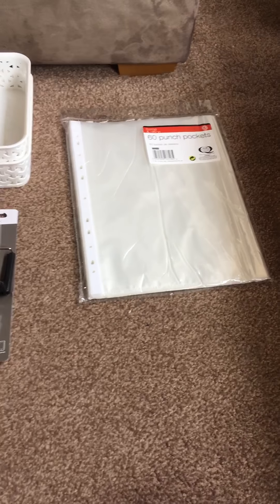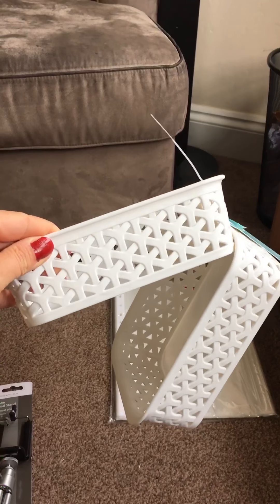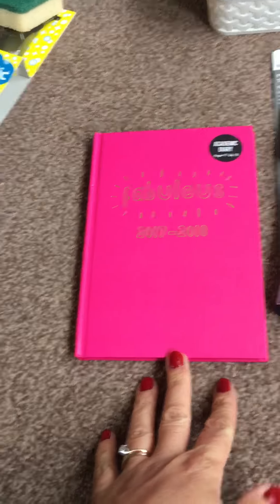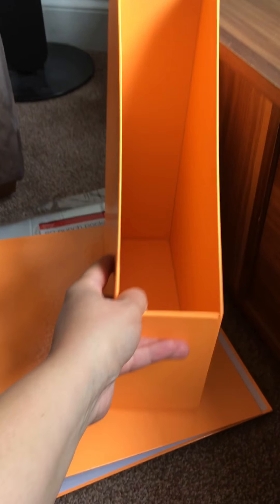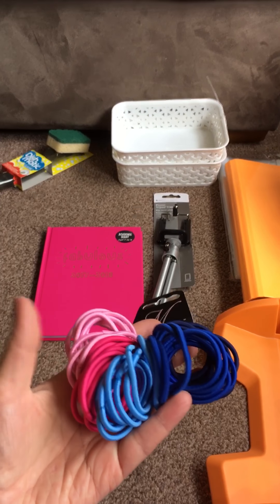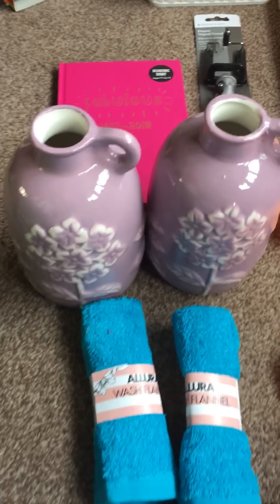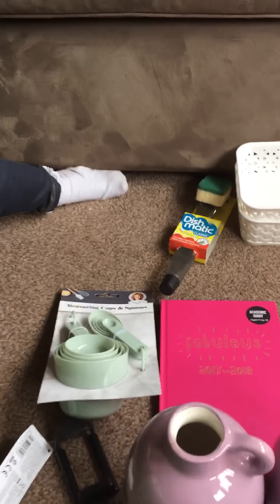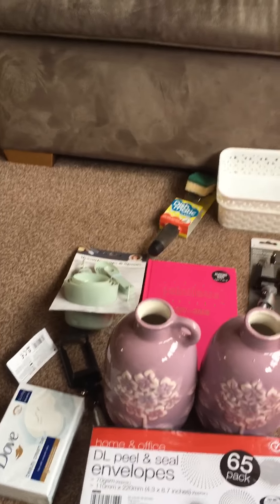Poundland haul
Small Poundland haul